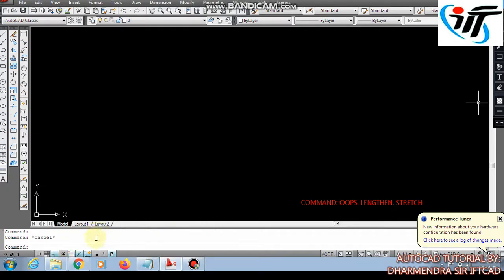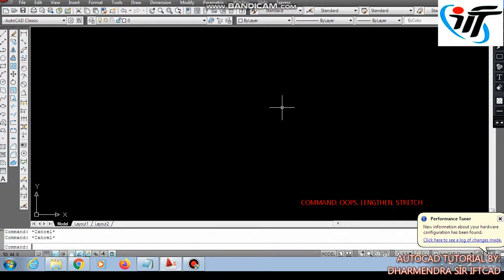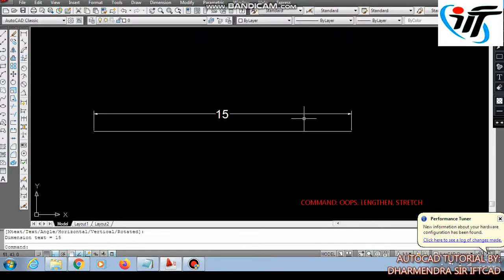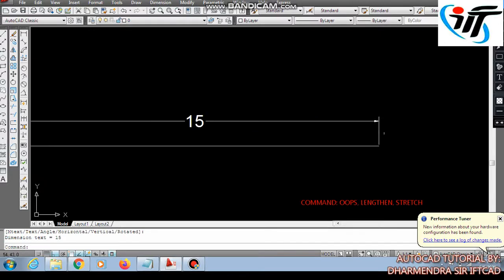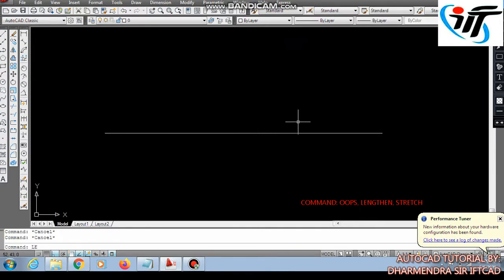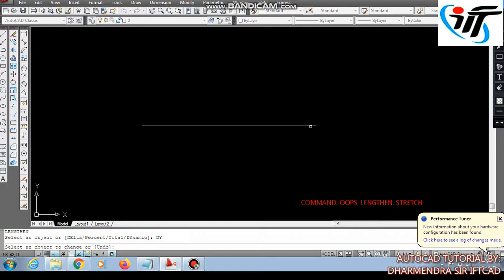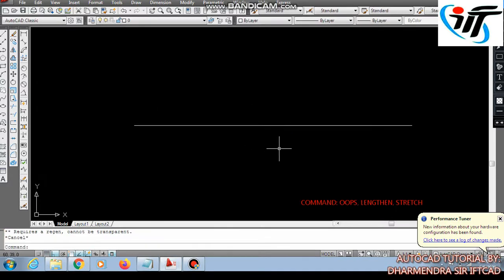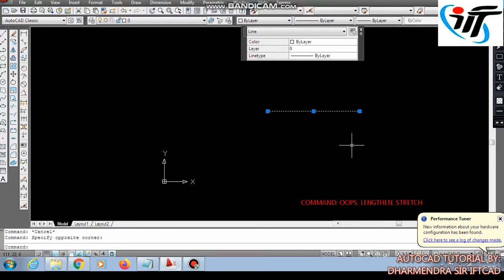Autocad COMMAND:OOPS 2.LENGTHEN3. STRETCH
Use of COMMAND:

1. OOPS
2. LENGTHEN
3. STRETCH
IFTCADD Dharmendra Sir